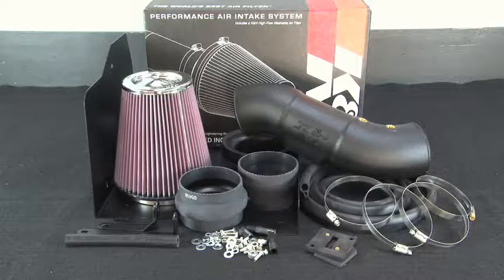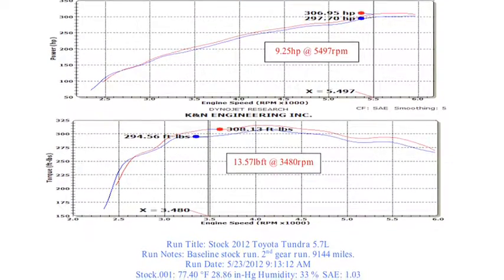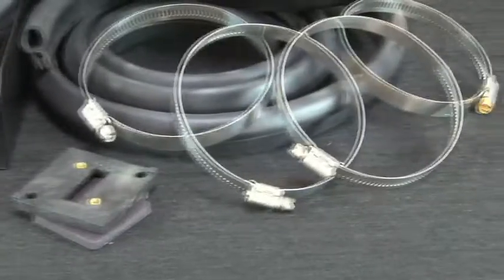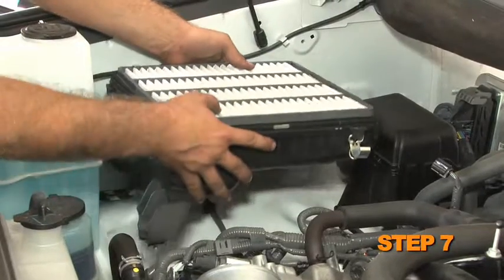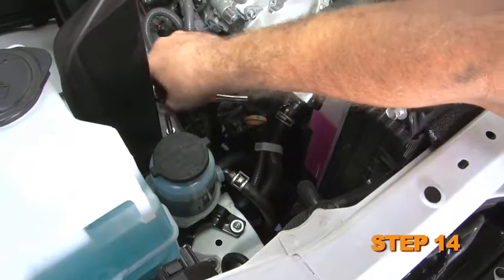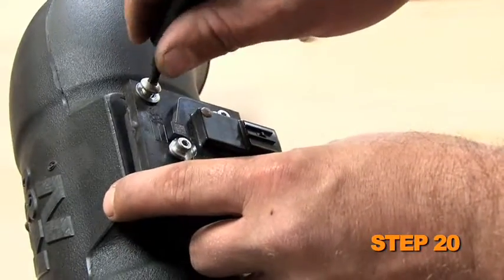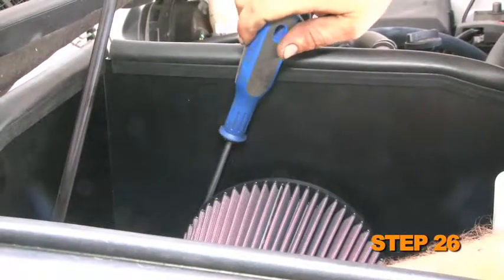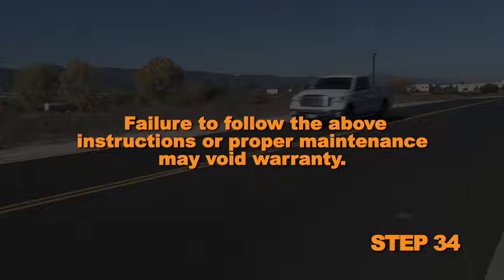2012 and 2013 Toyota Tundra 5.7L K&N Air Intake Installation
63-9036 - This K&N performance air intake was designed for 2012 and 2013 Toyota Tundra 5.7L models. K&N 63-9036 air intake modification showed an estimated gain of 9.2 horsepower at 5497 RPM when tested on the K&N dynamometer.

Discover how easy it is to install power-gaining performance on your 2012 and 2013 Toyota Tundra with the 5.7L engine.

Part 63-9036 Product Specifications
Product Style: 63 Series Aircharger Kits
Estimated Horsepower Gain: 9.25 HP @ 5497 RPM
Replacement Filter: RF-1044
Street Legal In All US States: No

K&N 63-9036 fits the following:
2014 TOYOTA TUNDRA 5.7L V8 F/I - All
2013 TOYOTA TUNDRA 5.7L V8 F/I - All
2012 TOYOTA TUNDRA 5.7L V8 F/I - All